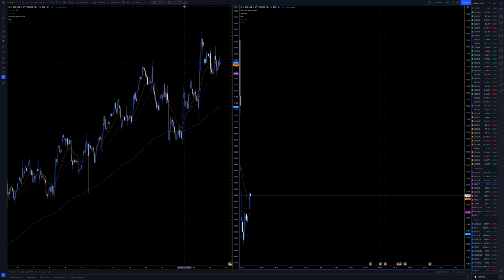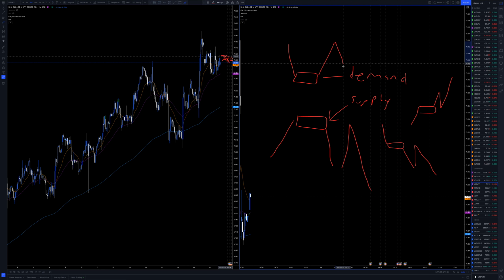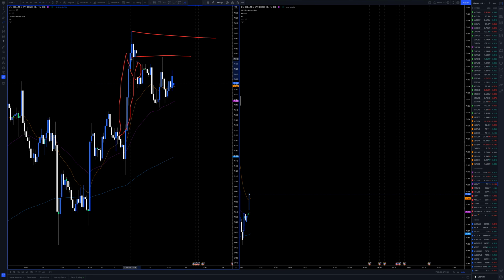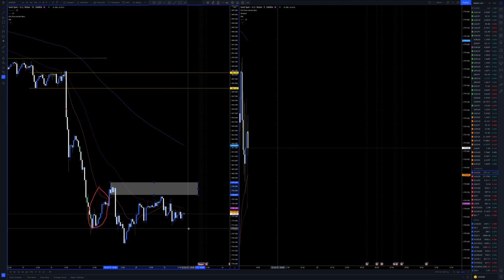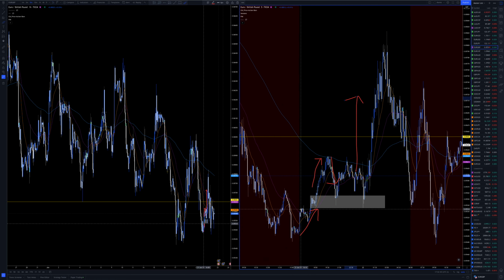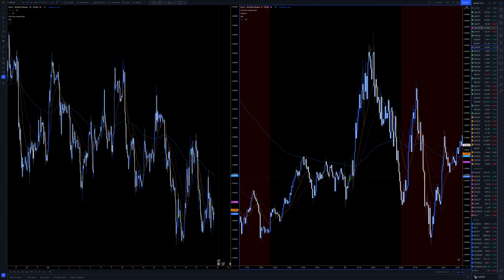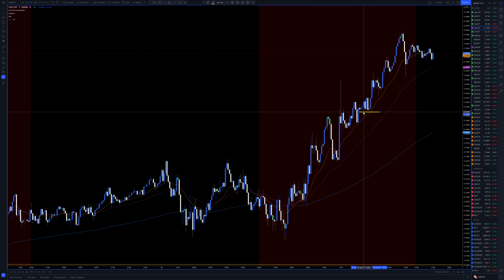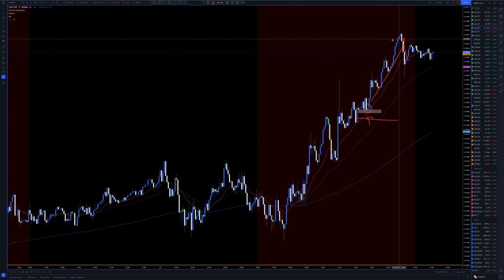Learn Supply and Demand Trading in 10 Minutes (Must Know)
This is how to trade supply and demand and I will teach you everything in 10 minutes. Don't start trading without learning how to do it the right way. I cover a lot in this video to show you what to do when trading supply and demand trading strategies. I also include a supply and demand trade setup no one talks about.

The risks of trading in securities, forex, and the futures market can be substantial. You should carefully consider if engaging in such activity is suitable for your own financial situation. The instructor in this video is not responsible for any liabilities arising as a result of your market involvement or individual trade activities.

Keywords Ignore these:
RSI indicator
Crypto Bitcoin
Forex trading